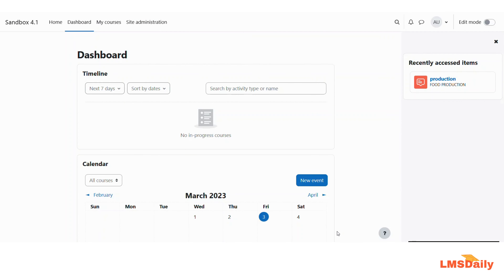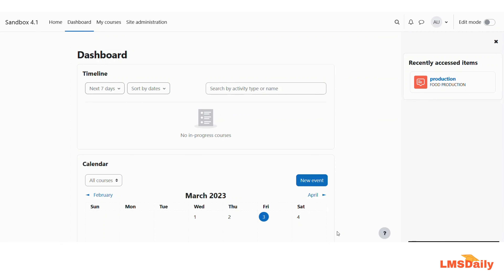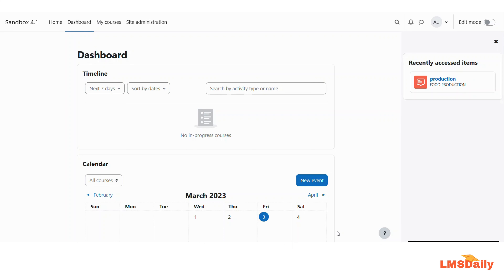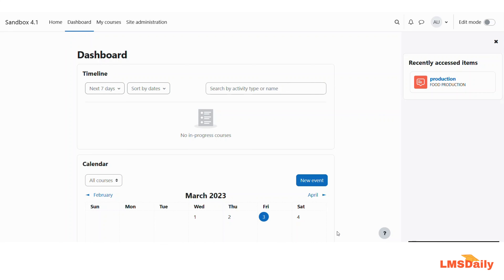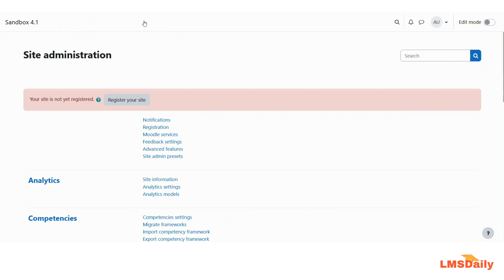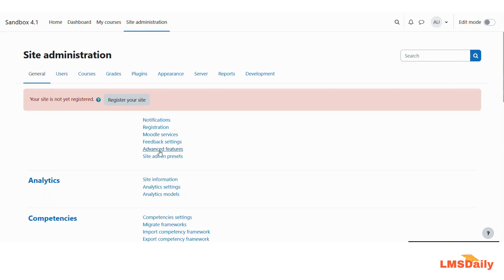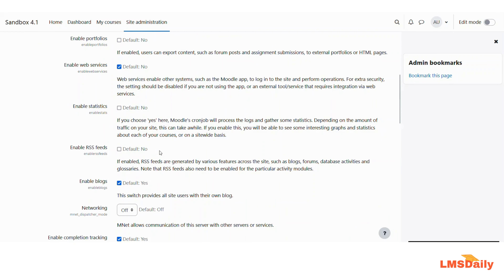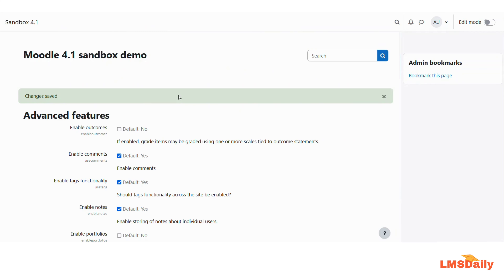How to disable Moodle Messaging system completely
In this video, we will see how a Moodle site admin can completely disable the messaging system in Moodle LMS.